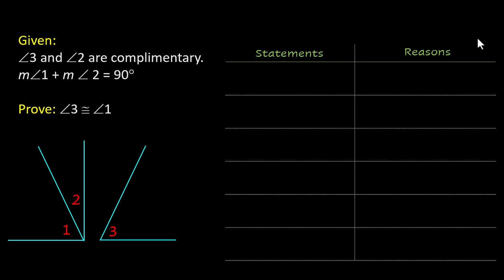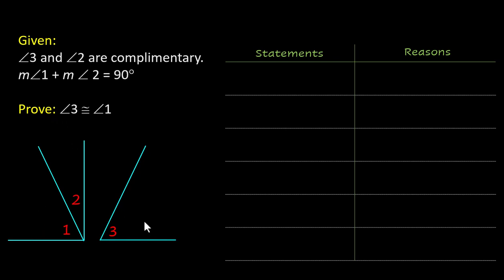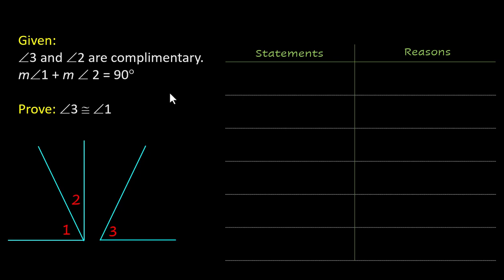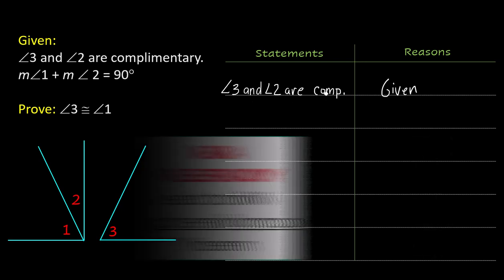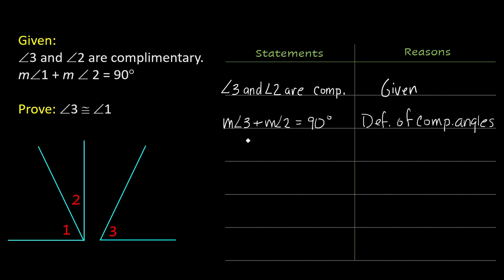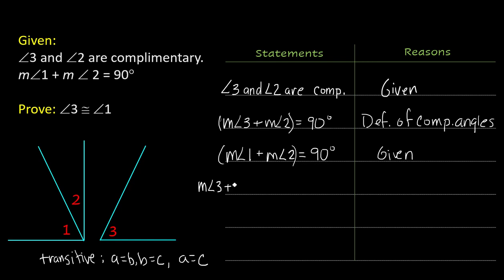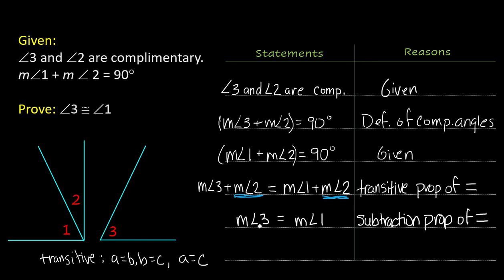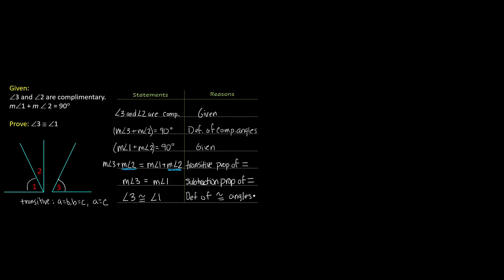Proof Using Complimentary Angles | Geometry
It's one thing to understand the math, but another to write a proof.  Let's do this one together!